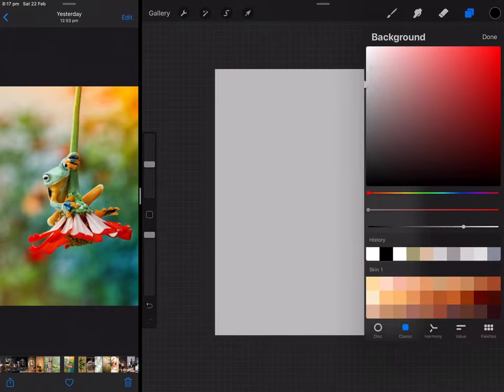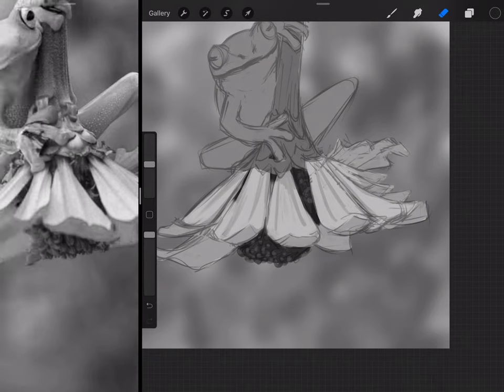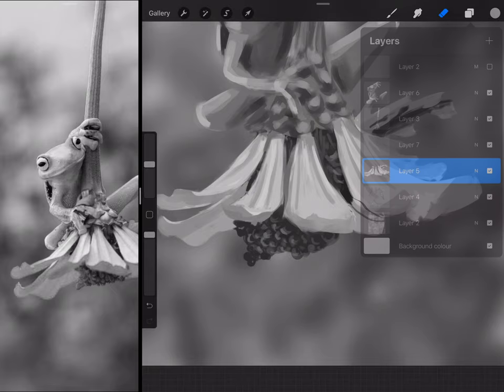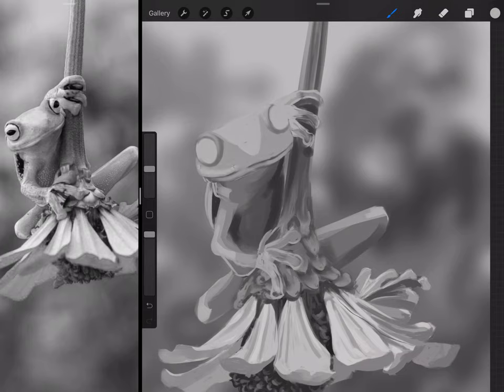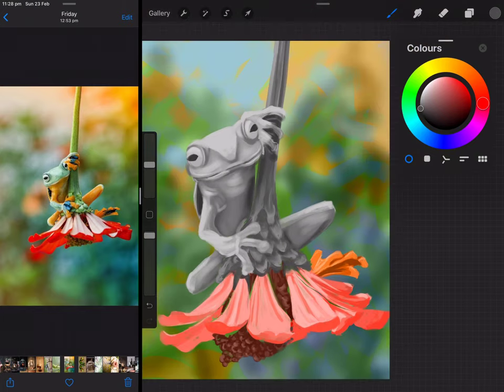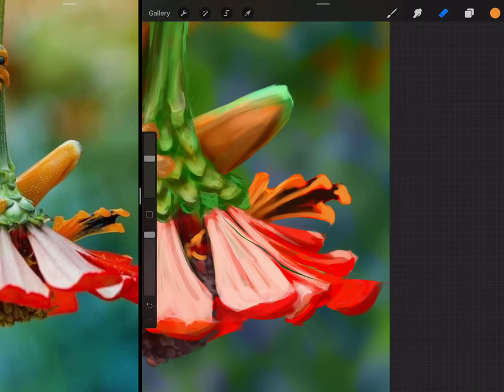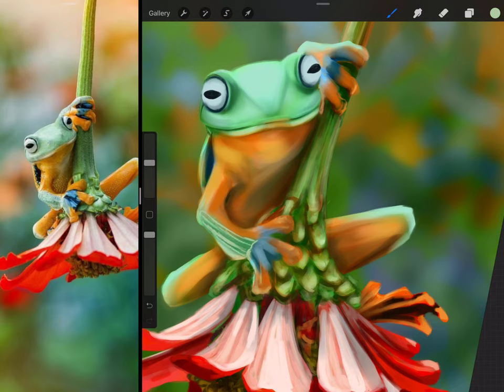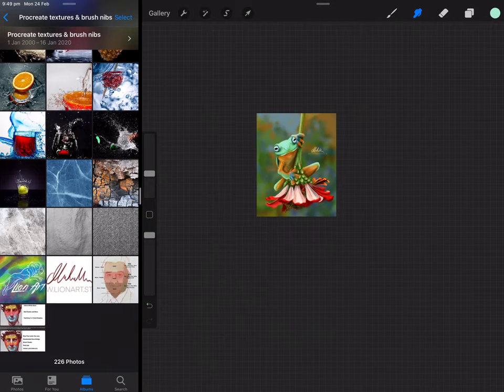How to create a colourful illustration in Procreate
This real time tutorial on my process working from sketch to greyscale to colour. iPad art is becoming so popular, & Procreate is my favourite app to use on the go.
You will see how I use my custom brushes, alter the sketch using transformation tools & use layer modes to colour the value base.

I really appreciate all feedback good & bad, so love to hear from you.